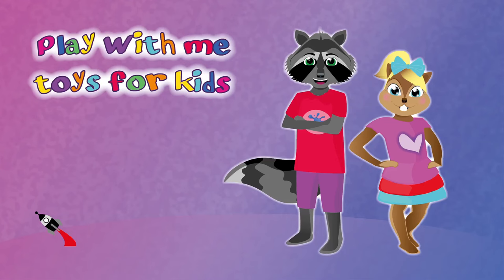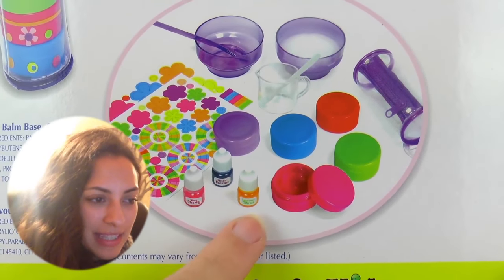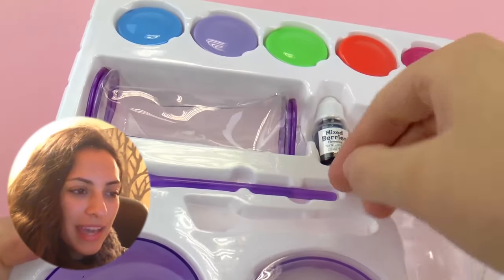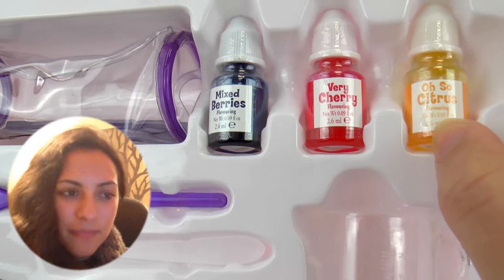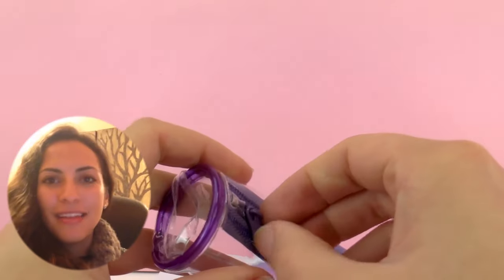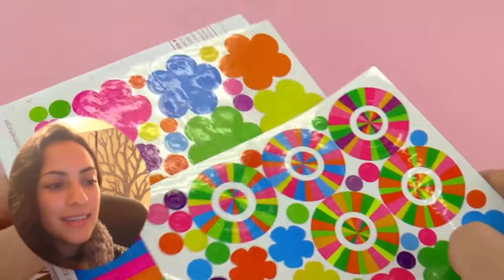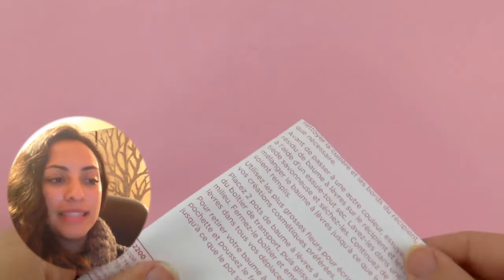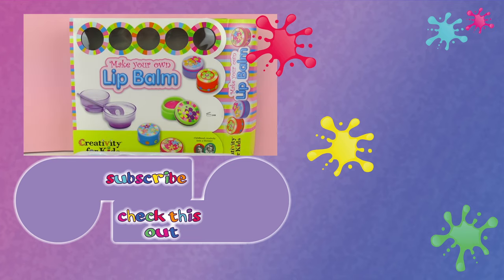Make your own Lip Balm! | Make you own Lip gloss | Unboxing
Today I show you, how you can do your own Lip Balm!

Have fun!

6673